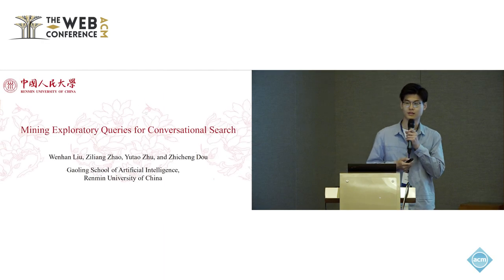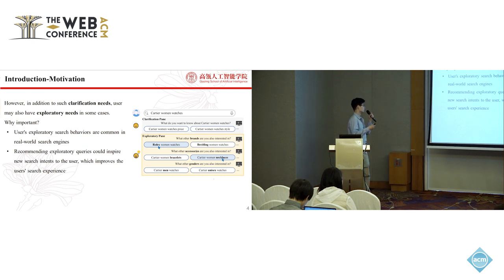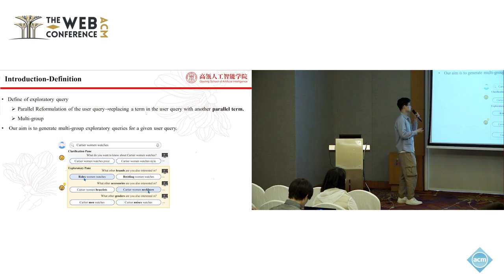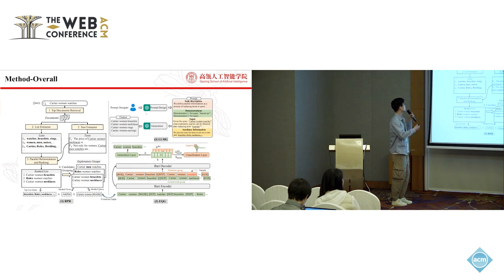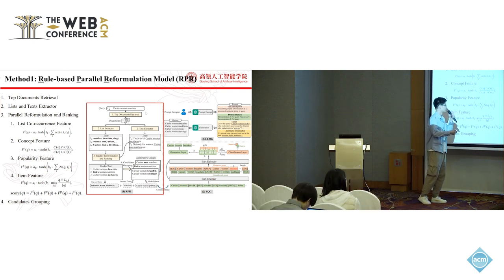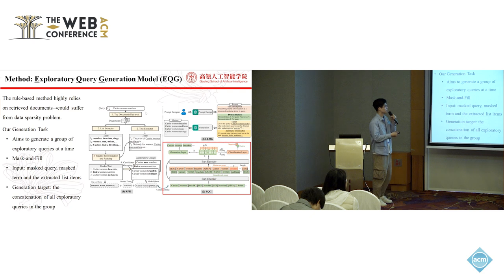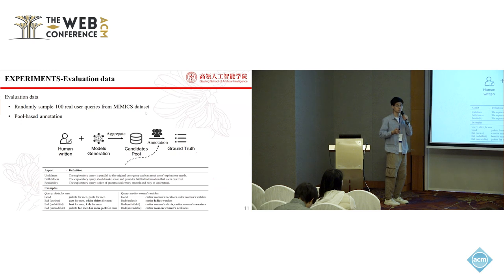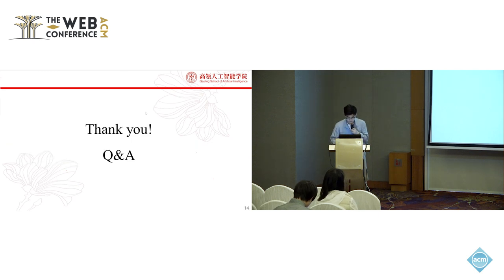Mining Exploratory Queries for Conversational Search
Wenhan Liu, Gaoling School of Artificial Intelligence, Renmin University of China, Beijing, China